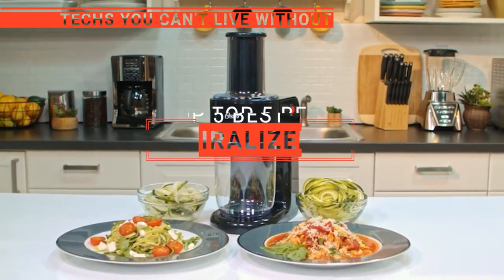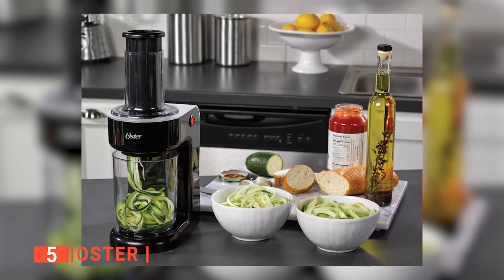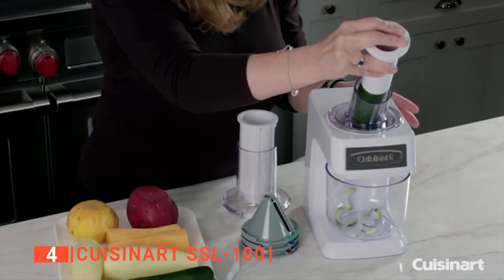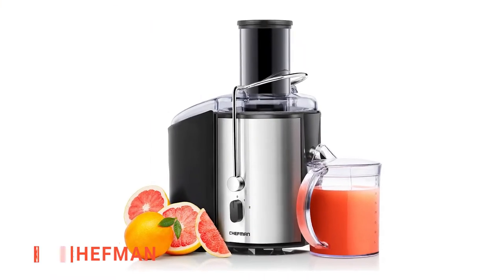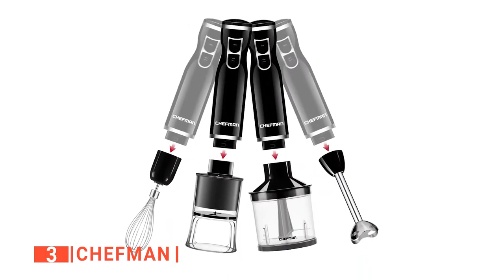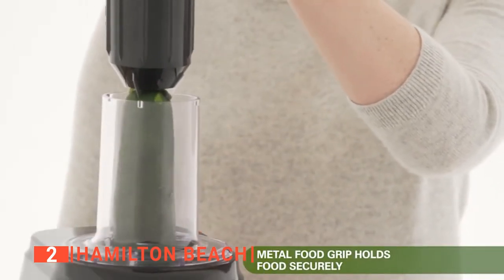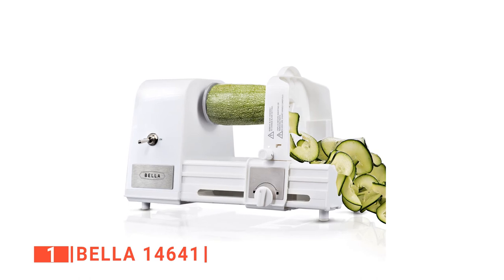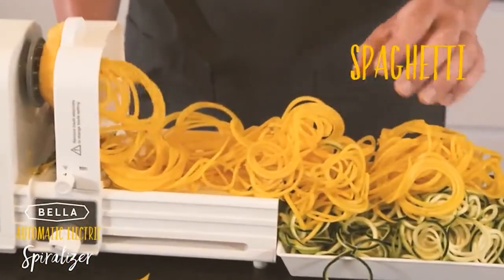TOP 5 Best Spiralizers : Today’s Top Picks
Spiralizer: Hey guys, in this video, we’re going to review the pros and cons of the top 5 best Spiralizer for sale right now.
00:00 Intro
00:28 5️⃣ Oster
02:21 4️⃣ Cuisinart SSL-100
04:11 3️⃣ Chefman:
06:17 2️⃣ Hamilton Beach
07:57 1️⃣ BELLA 14641

Are you looking to save time while in the kitchen and, at the same time, get more veggies into your diet without the hassle of cutting them? A spiralizer will get the job done easier and faster, leaving you with a fresh, well-spiralized vegetable or fruit. With so many brands in the market, making the right choice can be difficult. Watch this video before you head on to buy one.

In today’s video, we are going to look at the top five best Spiralizer available on the market today. We have made this list based on our own opinion, research, and customer reviews. We have considered their quality, features, and values when narrowing down the best choices possible. If you want more information and updated pricing on the products mentioned, be sure to check the links above.